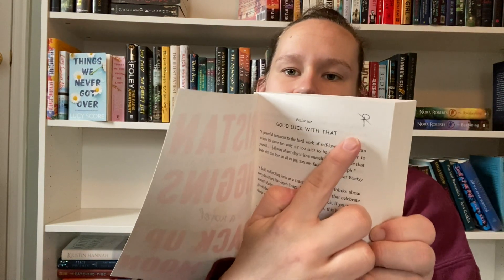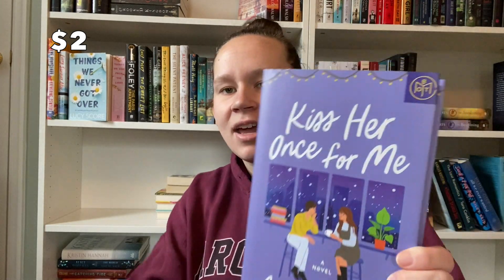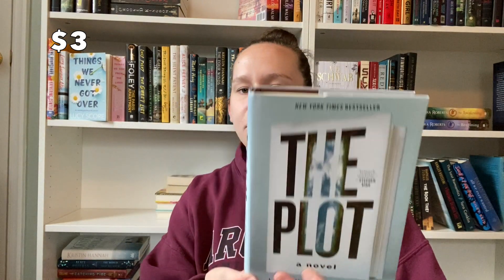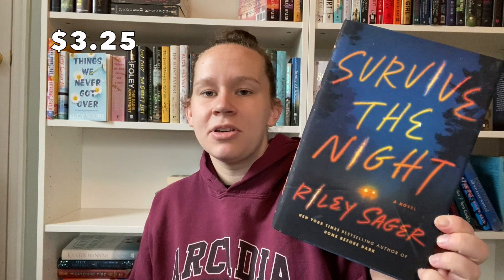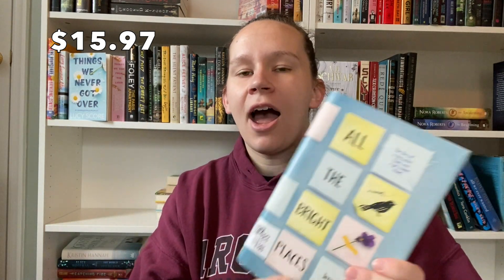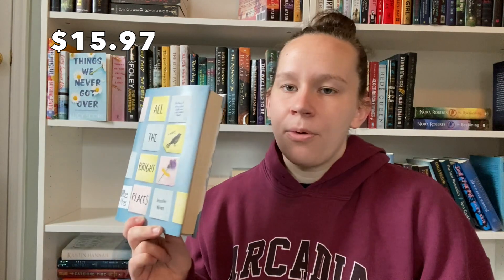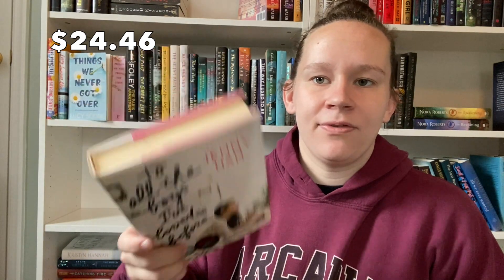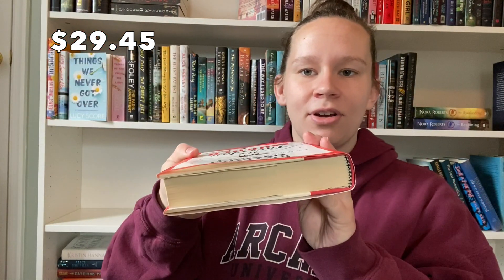Thrifted Book Haul & What I Paid! 💚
Thank you for joining me for my thrifted book haul and what I paid! I’m hoping to do these weekly until Baby #2 gets here! Do you thrift for books OR have you read any of the ones that I’ve picked up? ❤️